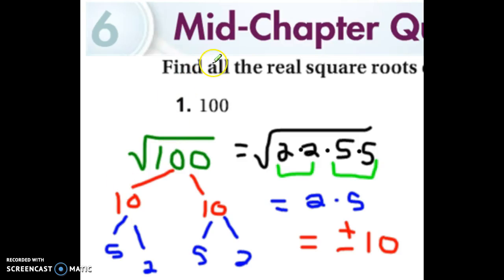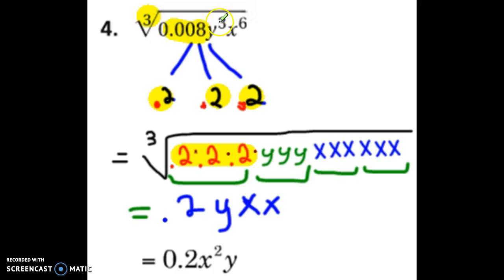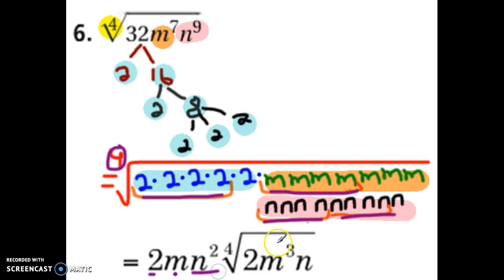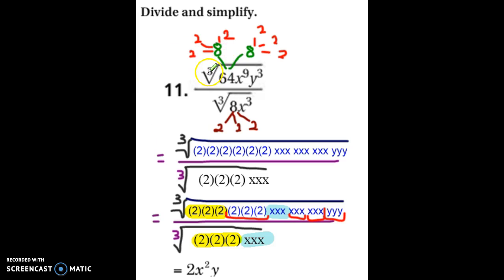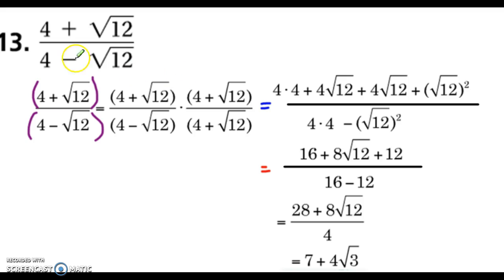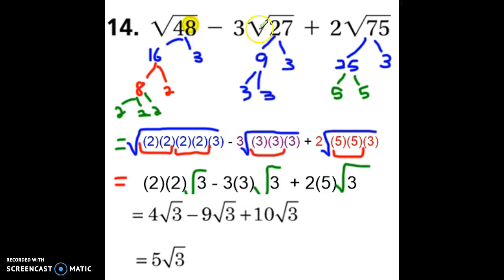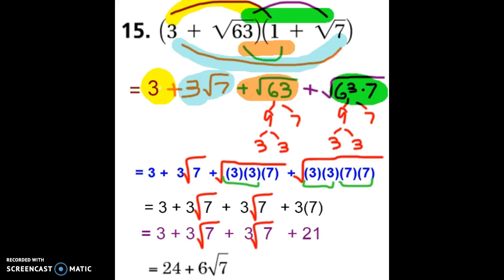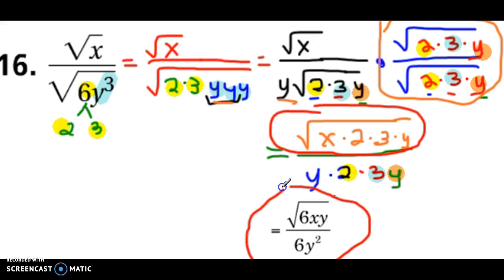HonorsAlgebra34StudyGuide6.1 to 6.2 Problems 1-16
Part 1of study guide 6.1 to 6.4 Honors Algebra 3-4 problems 1-16